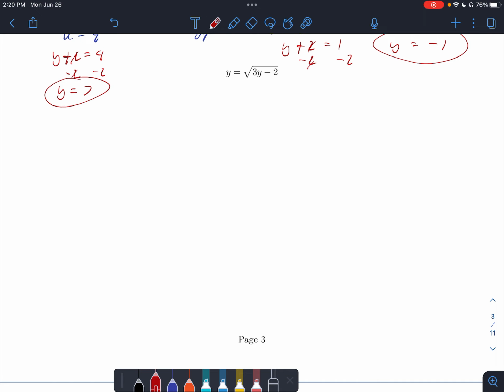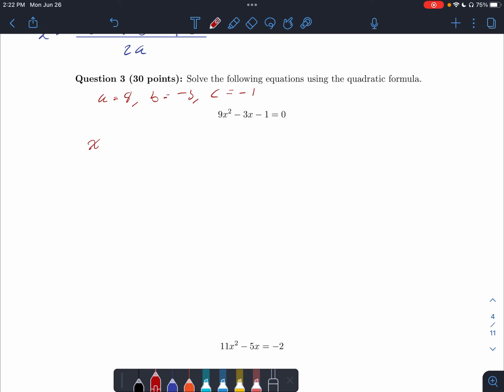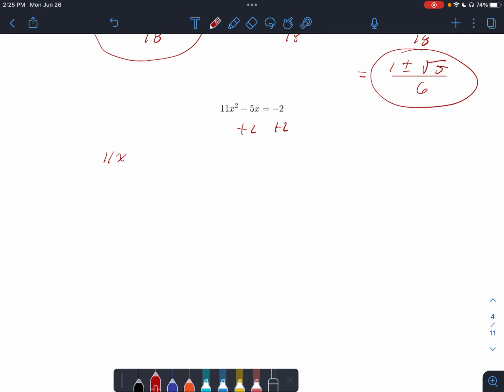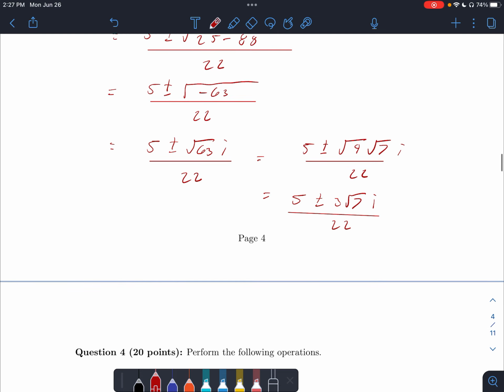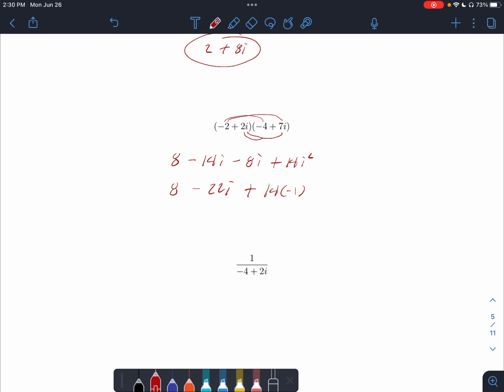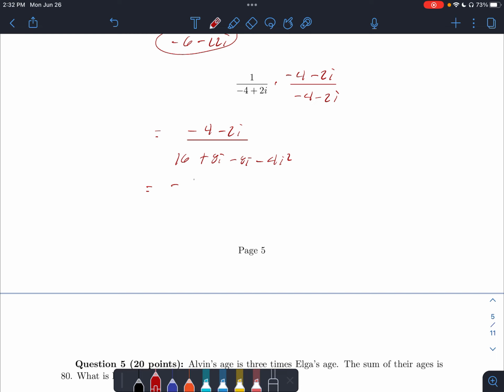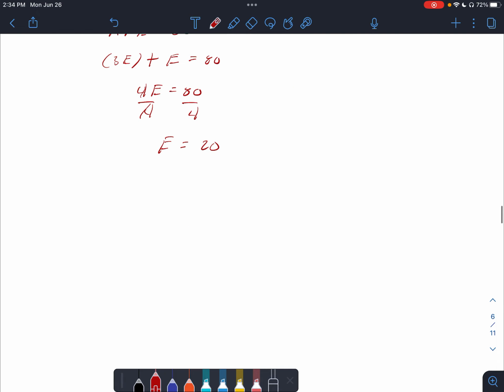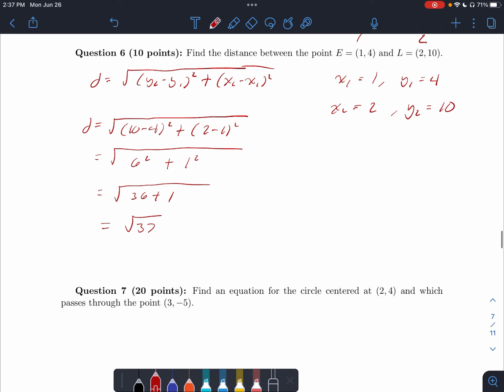Midterm Study Guide Solutions (Part 2)